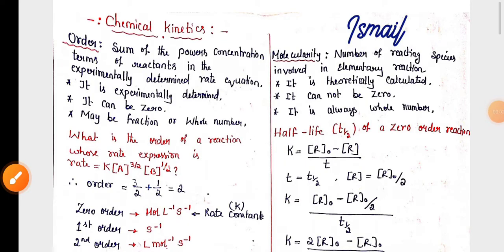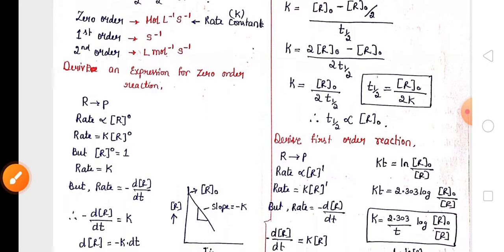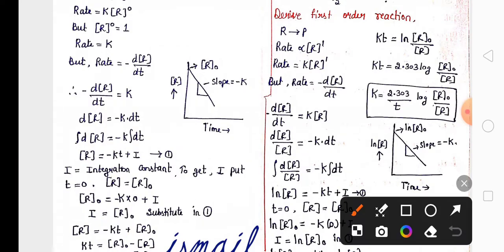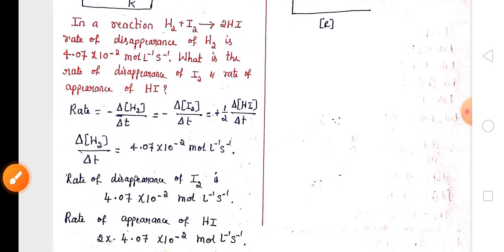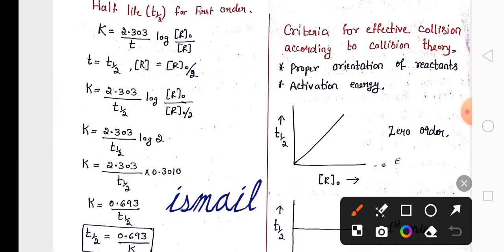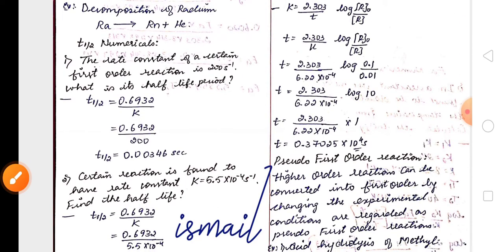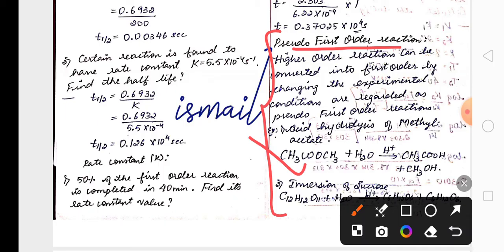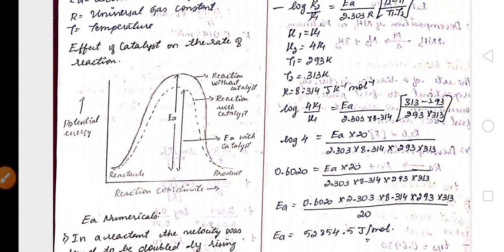2nd PUC Chemistry Chemical Kinetics Important question answers | Chemical Kinetics Revision notes